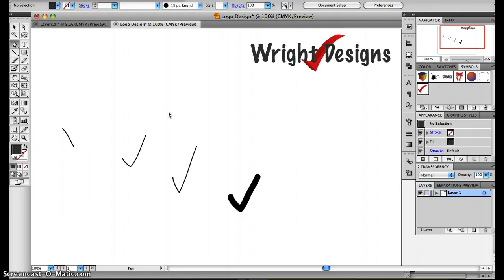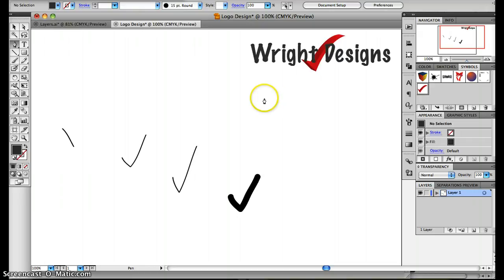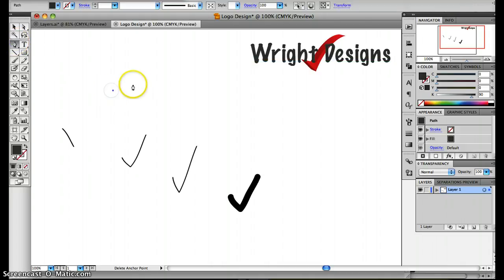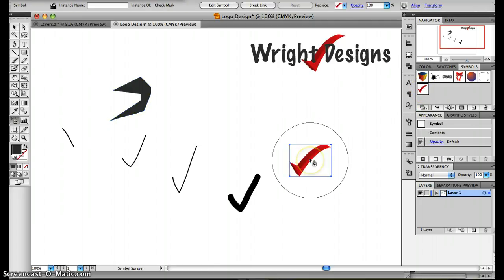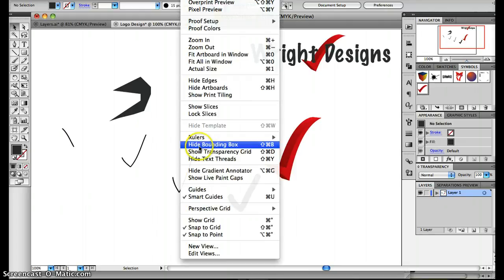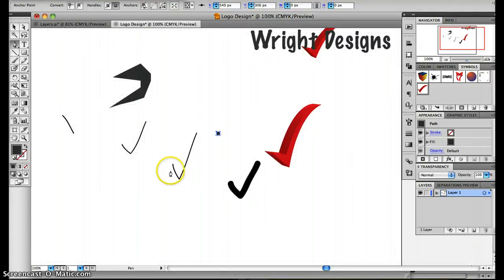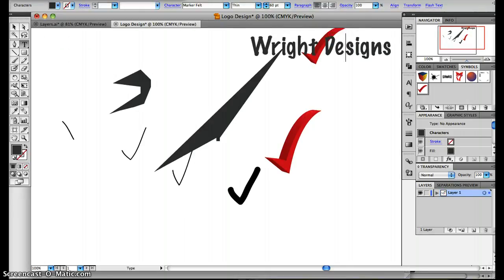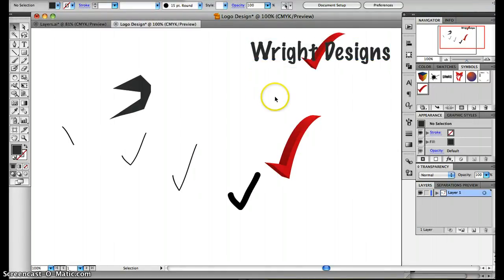Create Logo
How to create a logo in illustrator